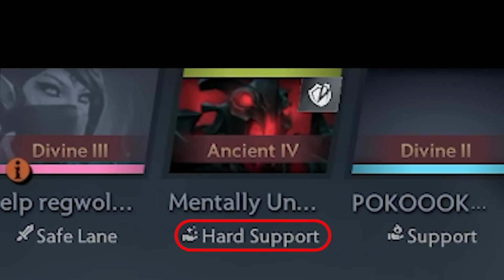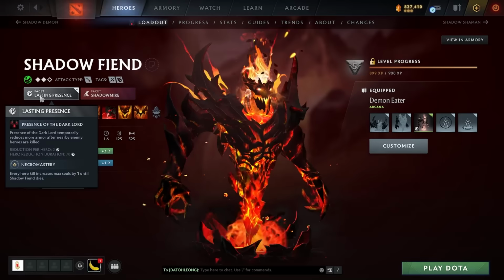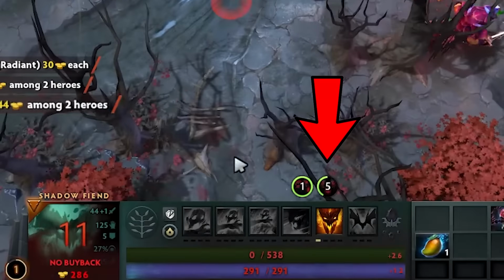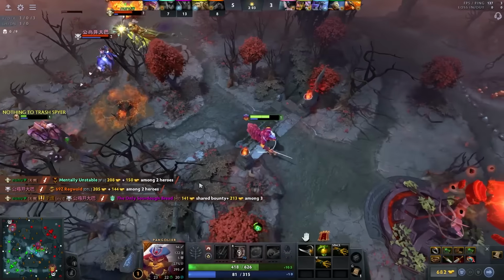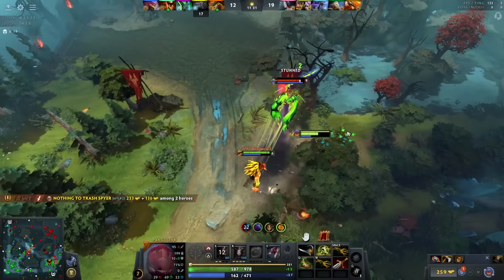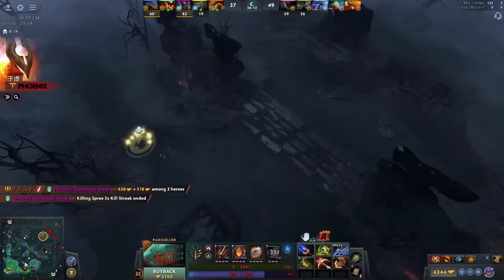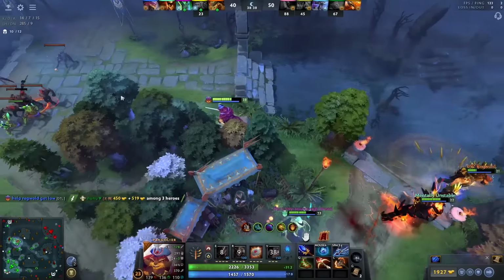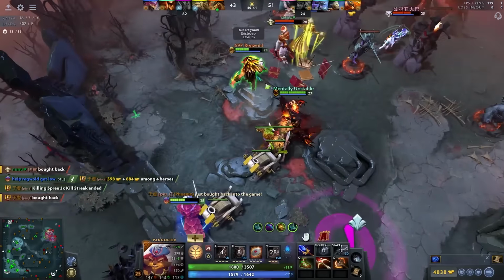I found another interesting way to play Shadow Fiend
An interesting way to play Shadow Fiend